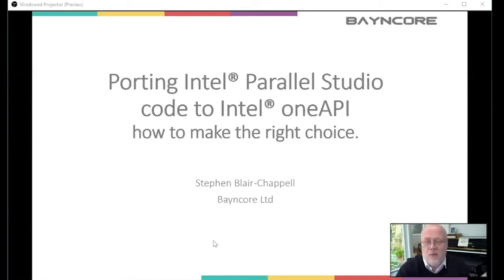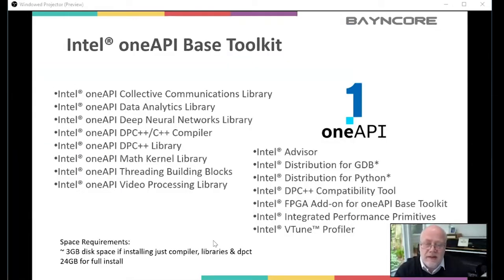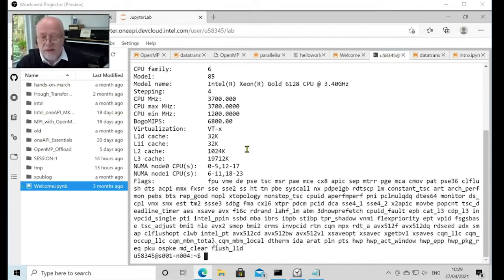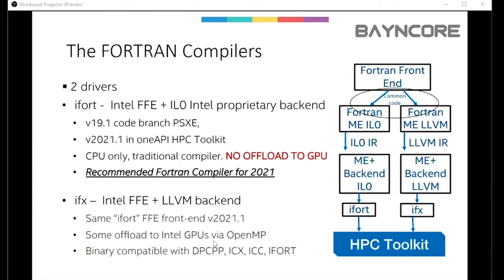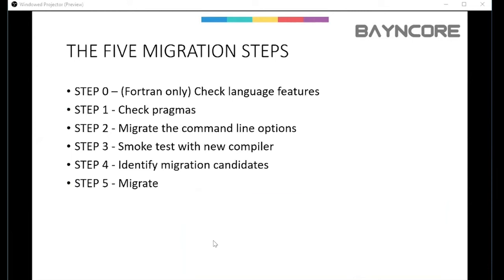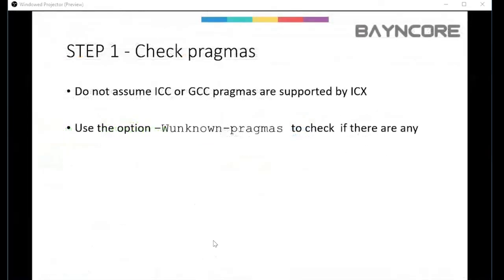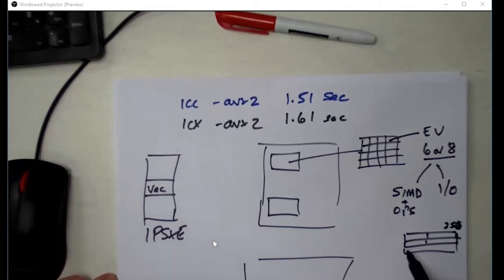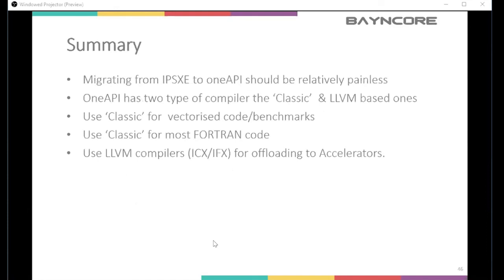Porting Intel Parallel Studio Code to Intel oneAPI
In this session, we look at the Intel® oneAPI toolkits and discuss different migration strategies that can be adopted in moving from Intel Parallel Studio to Intel® oneAPI. Included in the session will be a demonstration of the new Intel® oneAPI compilers and how they complement the ‘classic’ compilers that are included in the Intel® oneAPI Toolkits.